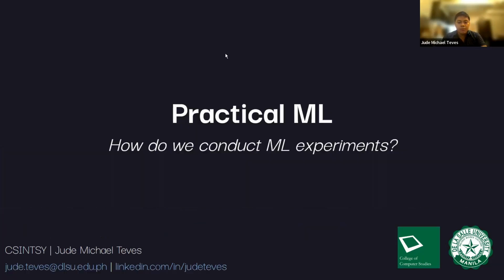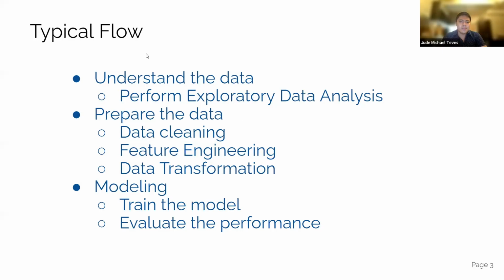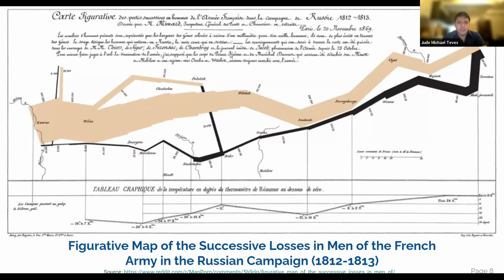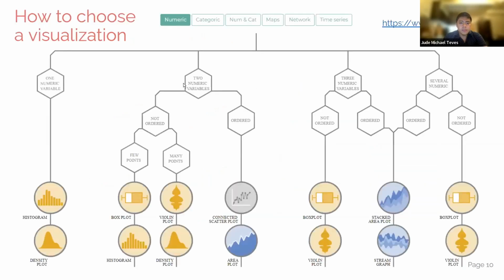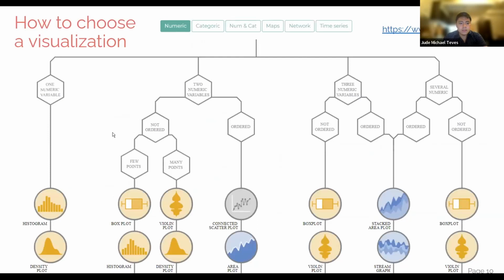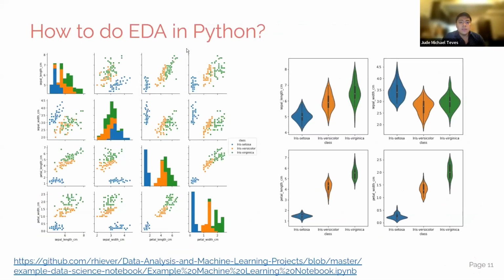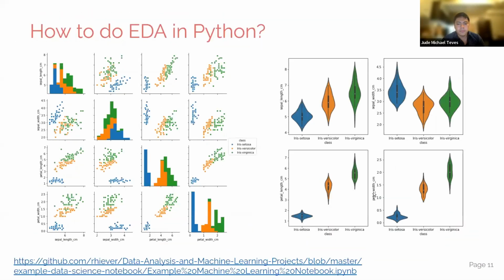Practical ML pt1 - Exploratory Data Analysis